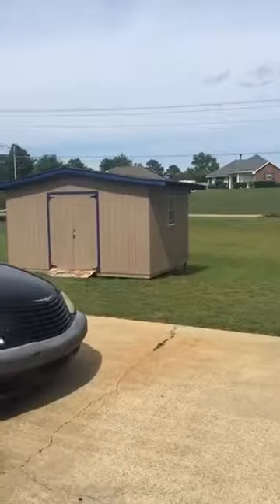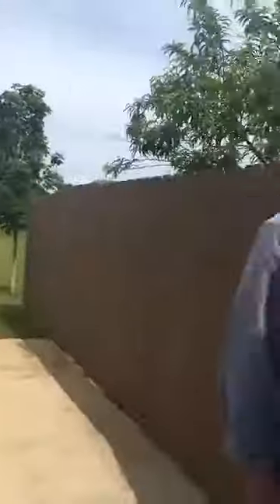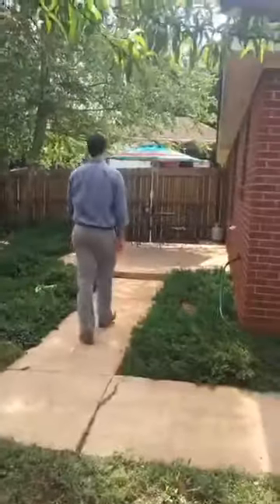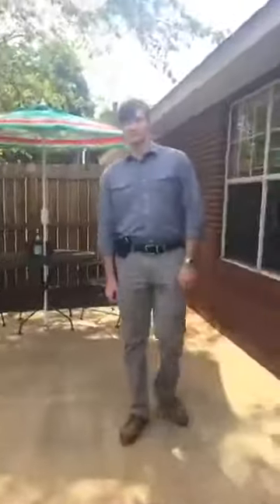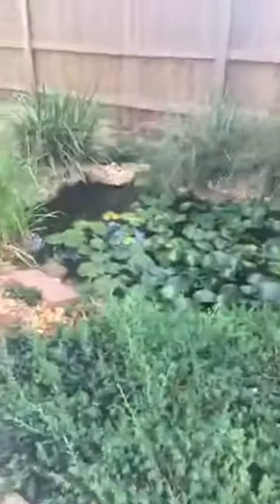Camelot Properties: Asa May Virtual Open House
With our virtual open homes you get an inside look of a home with an actual agent showing you the features of the home without ever having to leave the comfort of your own home! This weeks feature was 17 Hilltop Cir. in Deatsville Alabama. Enjoy!